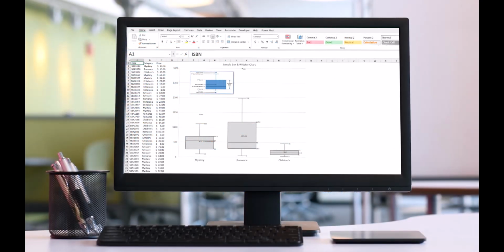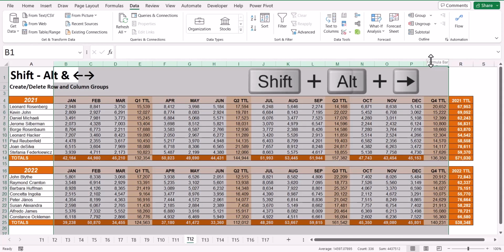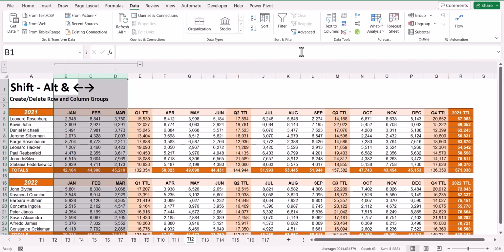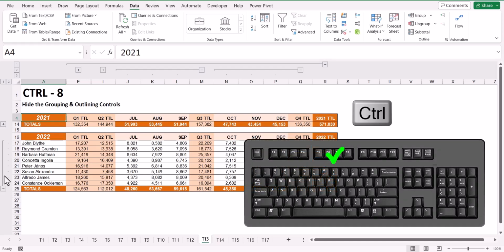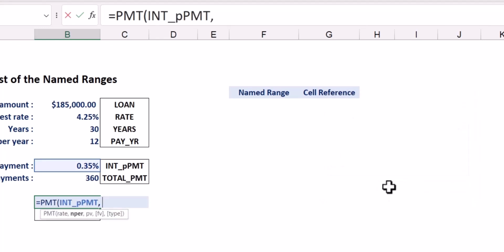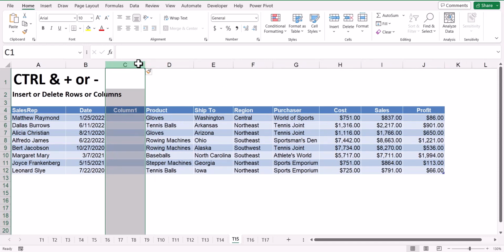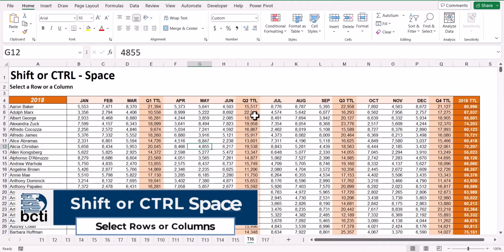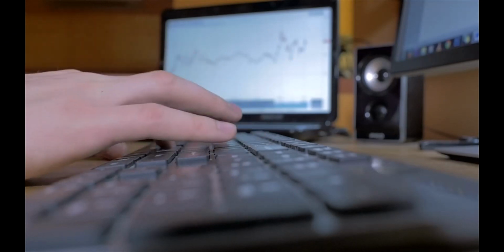Microsoft Excel - Keyboard Shortcuts - Part 3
17 keyboard shortcuts for Excel that will increase your productivity many times over.

00:20 Shift-Alt & Arrow Keys (Create and dissolve groups)
02:14 CTRL-8 (Hide Grouping & Outlining controls)
03:03 F3 (Display a list of named ranges)
04:27 CTRL & + or - (Insert and delete rows and columns)
05:31 Shift or CTRL-Space (Select rows and columns)
05:56 CTRL-9 or 0 (Hide rows and columns)